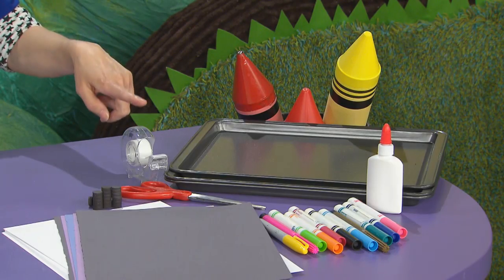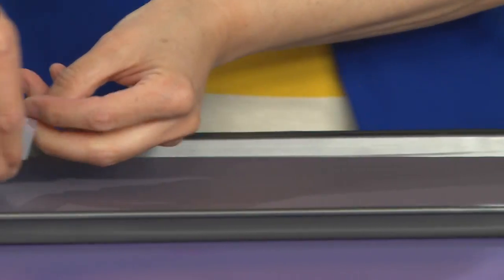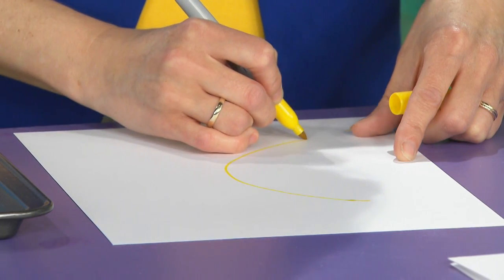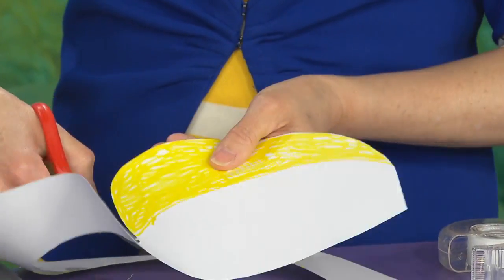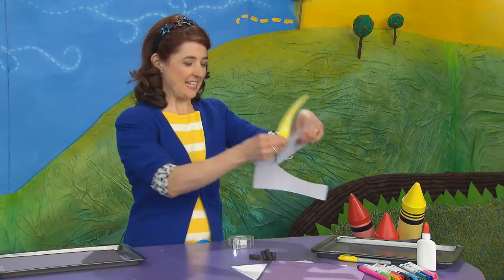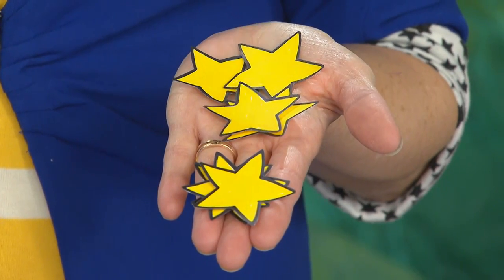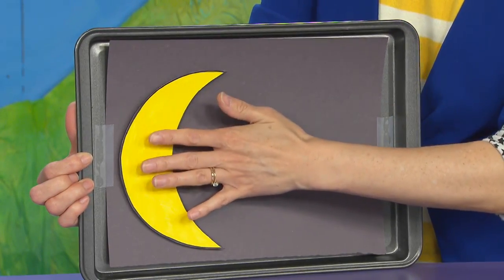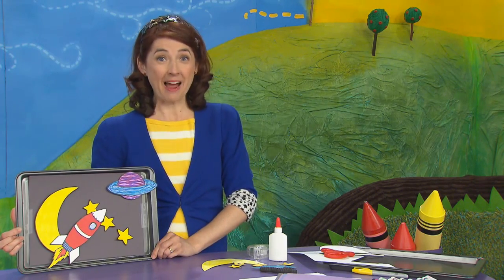Kids' CBC - Make & Do - Moon Magnets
Patty celebrates Eid with this moon-tastic craft!